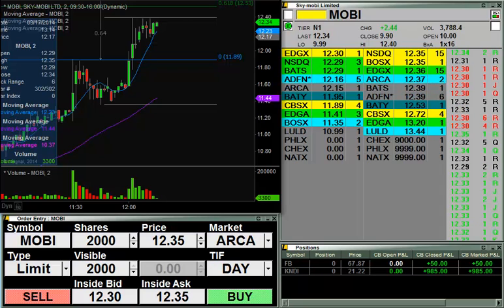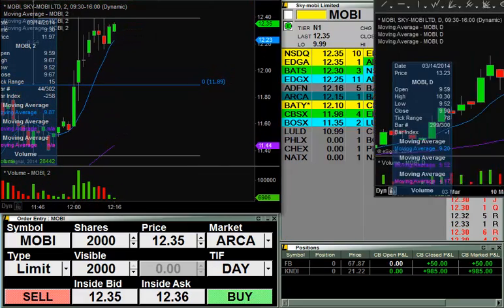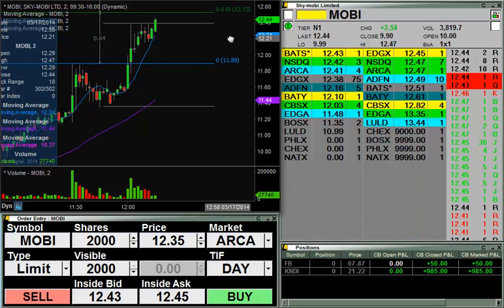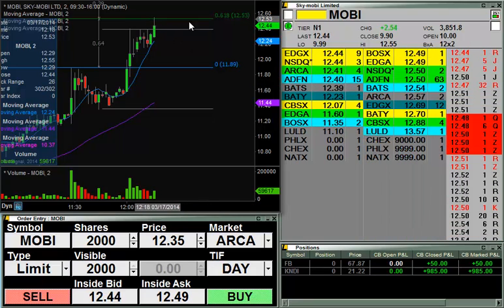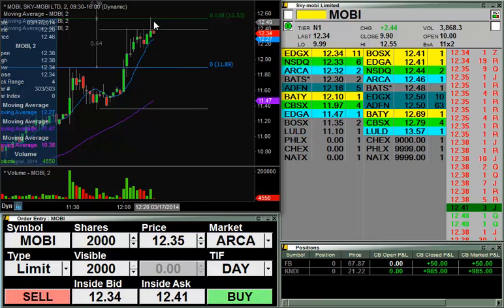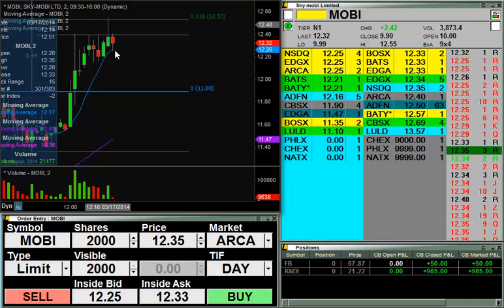$MOBI - The Power of Fibonacci Extensions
Learn how to use Fibonacci Extensions to in my technical trading course, Robotic Trading